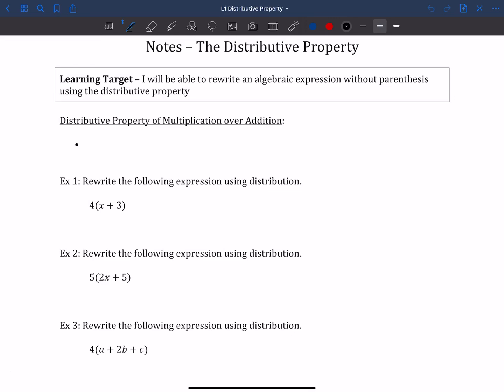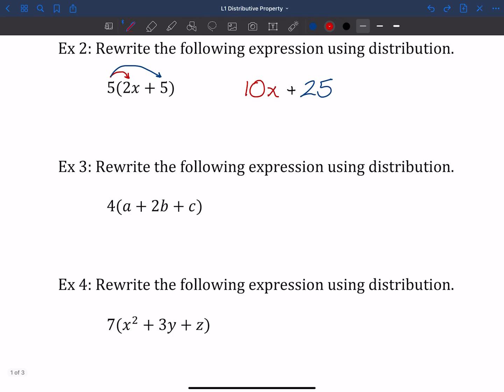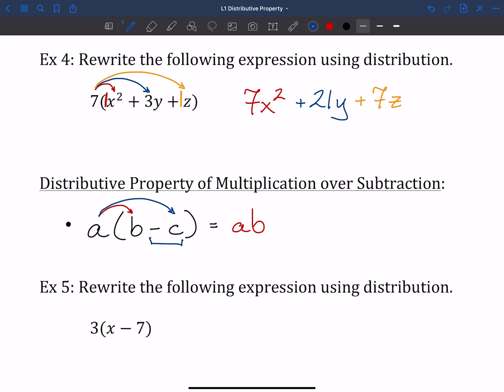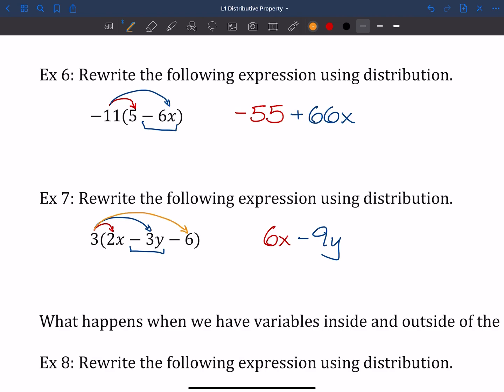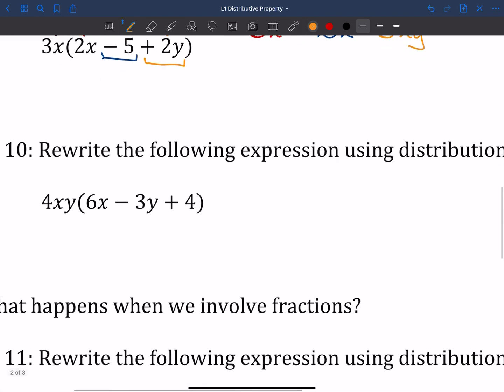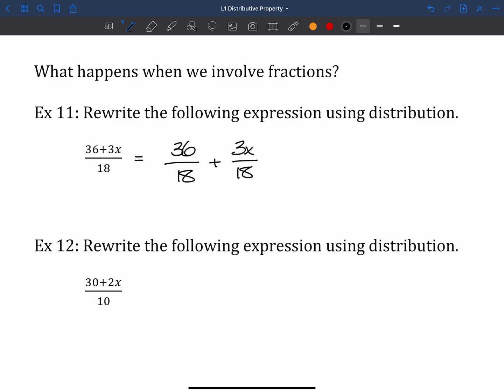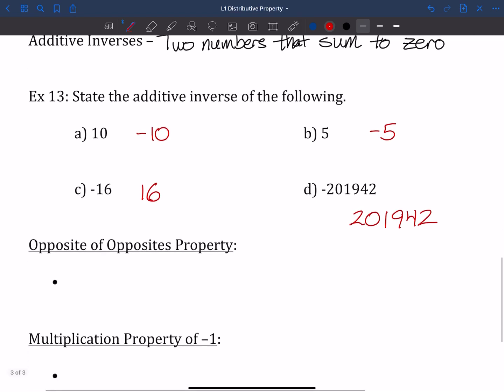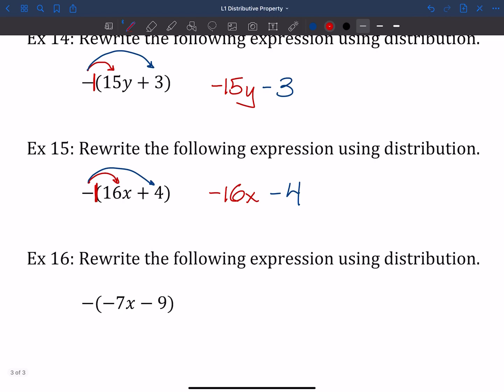Unit 1, Lesson 4 - The Distributive Property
Simplifying expressions with variables by using the distributive property.